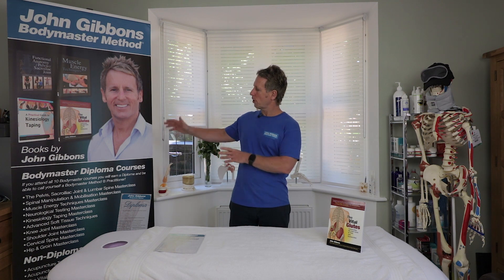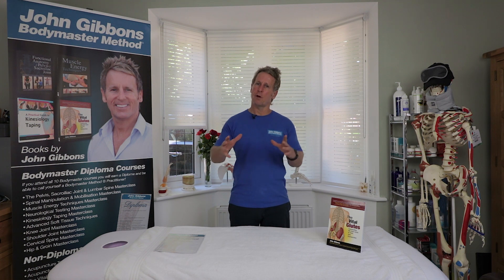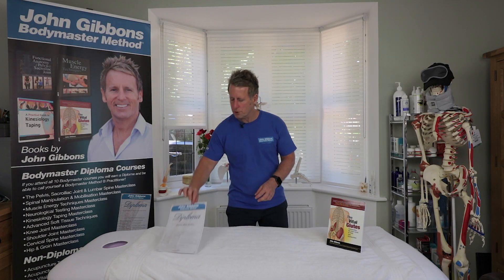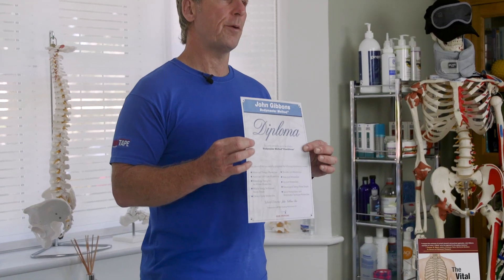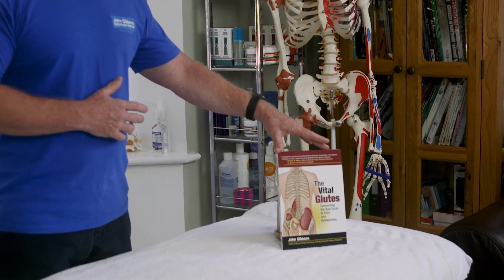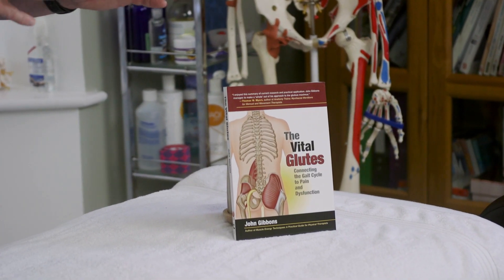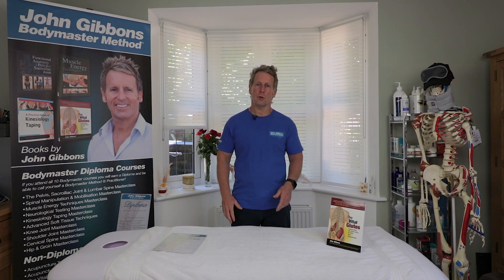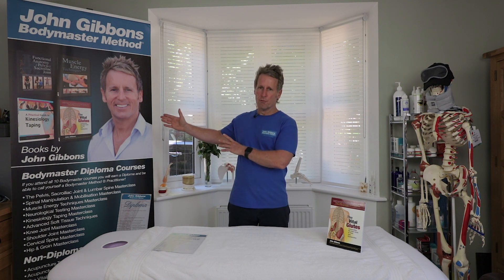Vital Glutes & Psoas Online Masterclass with John Gibbons - Bodymaster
In The Vital Glutes & Psoas Masterclass osteopath, author and respected bodywork specialist John Gibbons looks at two of the most neglected areas of the body: the gluteal & psoas muscles. During the online course he will take you on a fascinating journey of enlightenment, teaching you to recognise pain and dysfunctional patterns that can arise from dysfunctions found within the gluteal & psoas muscles

John will teach you functional anatomy and the biomechanics of the kinetic chain and the link to the gluteal & psoas muscles and how they relate to pain and dysfunction to distant sites of the body. Once that has been understood, he takes you on a fascinating journey to functionally assess the firing patterns of the Gmax and Gmed as well as specific muscle length tests that can alter the position of the pelvis and lumbar spine with the psoas naturally being one of them.

Why are the glutes potentially causing pain and dysfunction to distant sites of the body?

How does the gait pattern contribute to pain and dysfunction?

How can the application of gluteal-psoas-specific Muscle Energy Techniques aid full-body well-being?

All these questions plus more are answered during this course

Key areas covered:

Case Study to link the pelvis to the shoulder
Tonic vs Phasic muscles / Outer Core Unit / Myofascial Slings
The Gait Cycle & its relationship to upper and lower extremity
Functional anatomy of the Gmax, Gmed and Iliopsoas muscles
Spinal Mechanics of the Pelvis and Lumbar spine
Force and Form Closure
Causes of Miss-Firing Gmax and Gmed
Disc pathology of L4, L5 and S1 nerve root pathology
Malalignment syndrome of the pelvic girdle
Gmax & Gmed and their relationship to lower/upper limb pain
Case study –Gmed and the link to the opposite QL muscle
How the hip joint relates to the gluteal-psoas musculature and back and knee pain
Pelvis muscle length tests: psoas, rectus femoris, addcutors, TFL
Treatment of the hypertonic muscles using specific modalities of MET
Demonstration of Muscle firing patterns for Gmax and Gmed
Muscle weakness testing
Neurological screening – lower limb
Specific Gmax and Gmed exercises

1. A Practical Guide to Kinesiology Taping and comes with a complimentary DVD.
2. The Vital Glutes, connecting the gait cycle to pain and dysfunction
3. Functional Anatomy of the Pelvis, SI joint & lumbar spine
4. The Vital Shoulder Complex
5. 2nd Edition of Kinesiology Taping
6. The Vital Nerves (released Oct 2020)

1. Spinal Manipulation & Mobilisation
2. Advanced Spinal Manipulation
3. Kinesiology Taping
4. Muscle Energy Techniques
5. The Vital Shoulder Complex
6. The Vital Cervical spine
7. The Vital hip & groin
8. The Vital Knee
9. Advanced Soft Tissue techniques
10. The Vital Neurological system
11. Pelvis, SIJ & Lumbar spine
12. The Vital Glutes & Psoas
13. Acupuncture & Dry needling